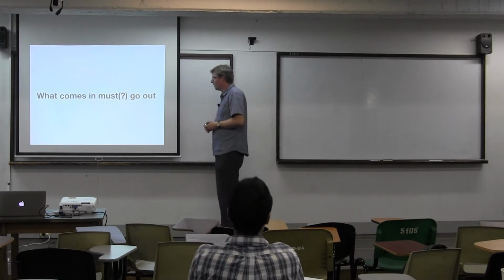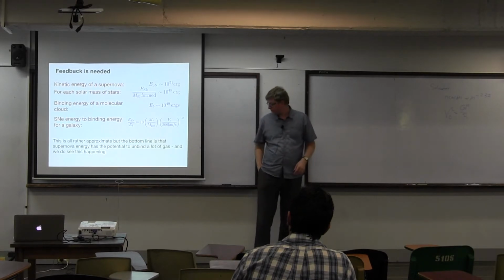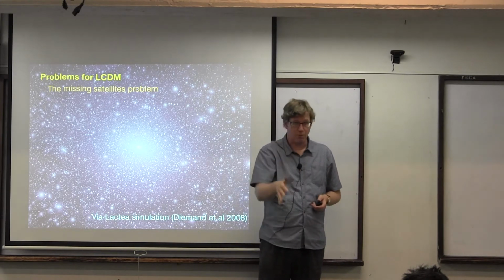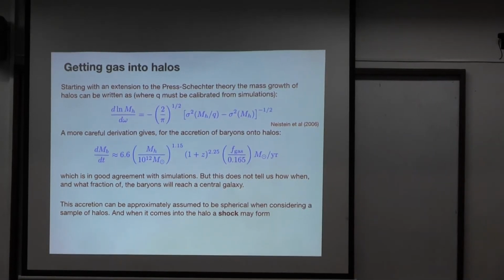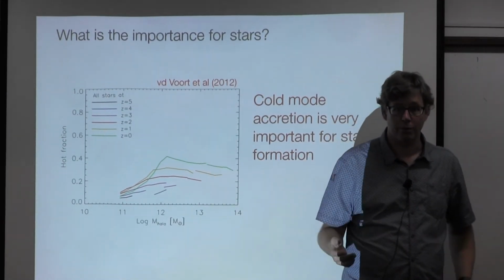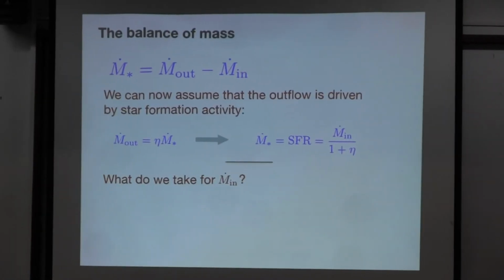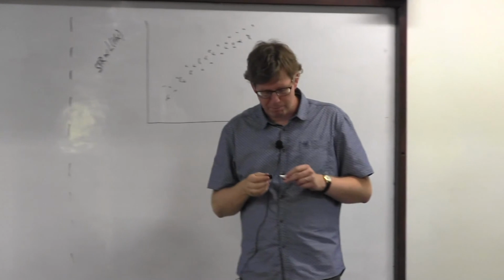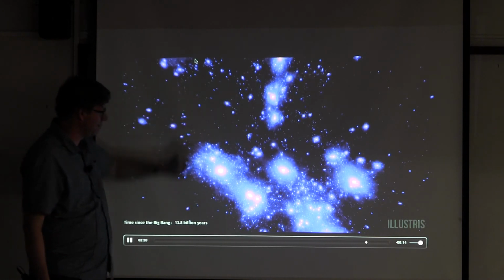AstroTwinCoLO, 2015 - Galaxy Formation - Session 6.